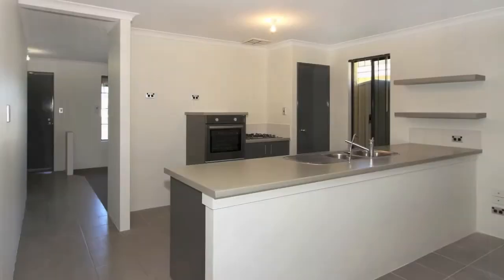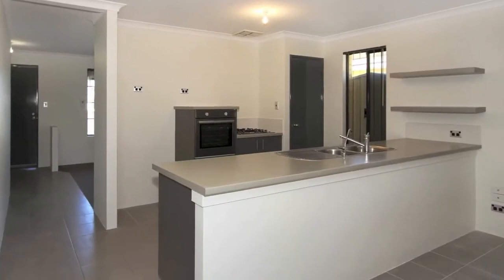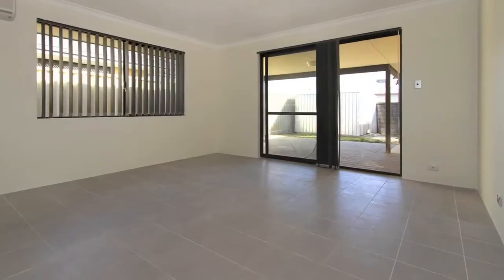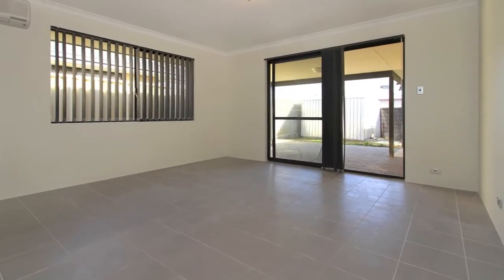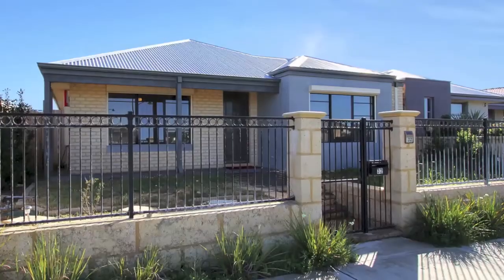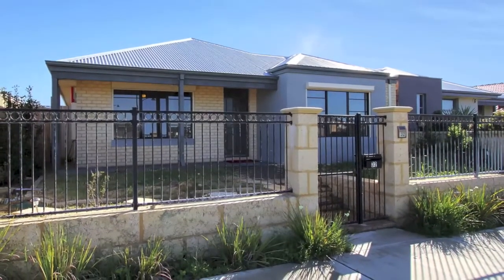32 Finglas Meander, Butler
'FOR LEASE'

For World Class Services in Property Management and Property Sales in Perth's Northern Suburbs, contact your local RE/MAX Extreme Office: